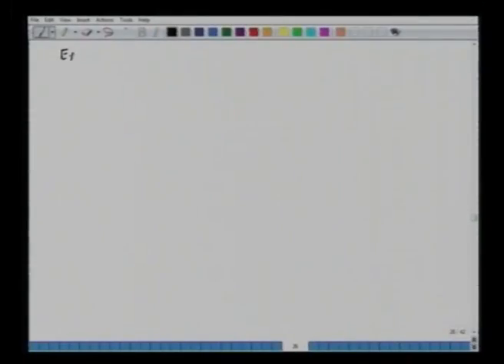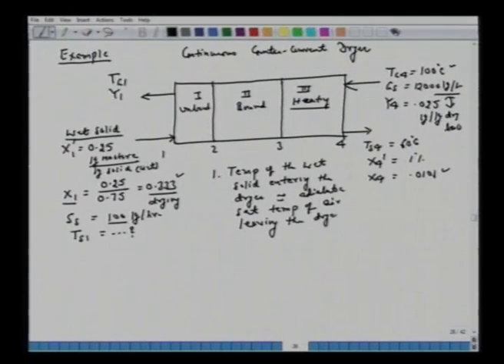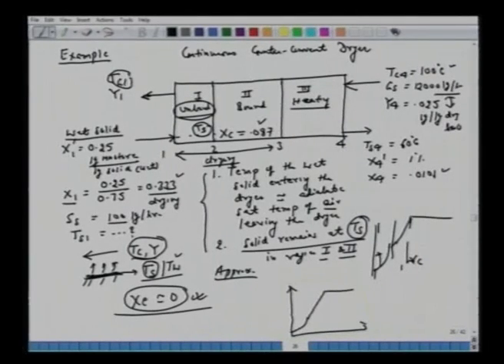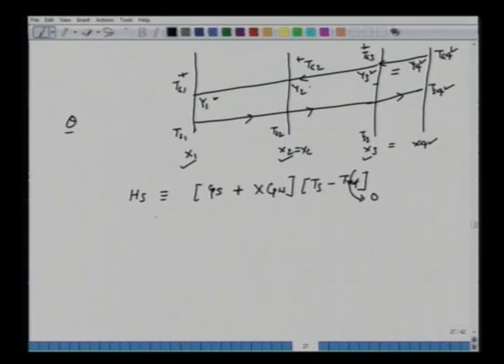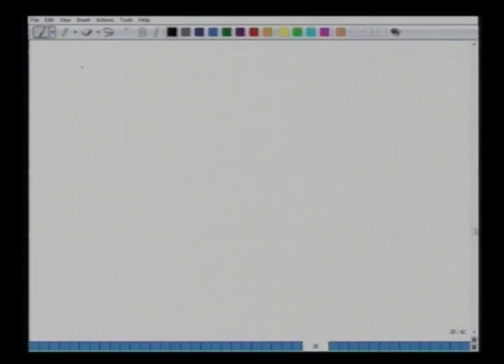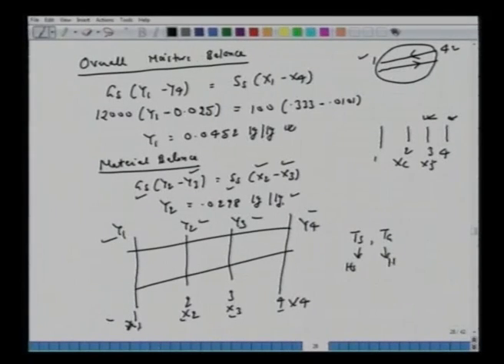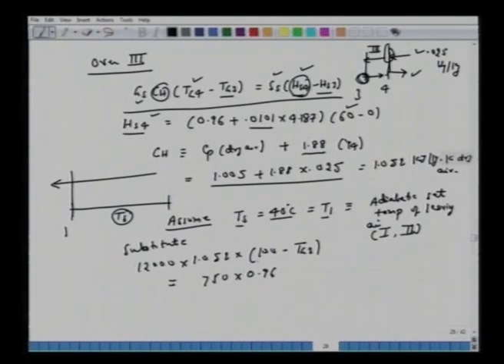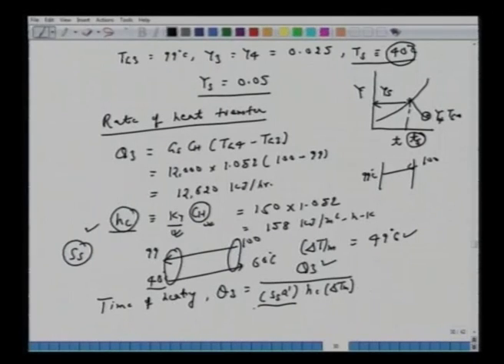Mod-01 Lec-39 Lecture-39